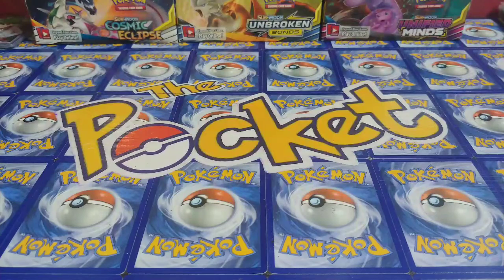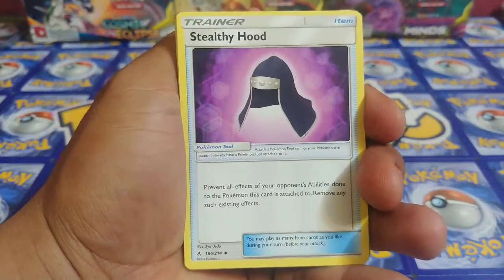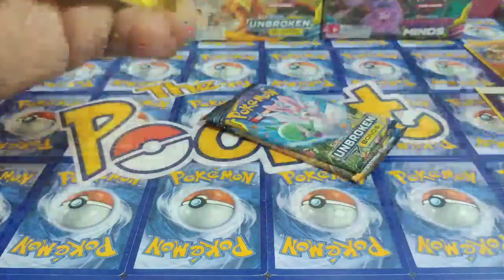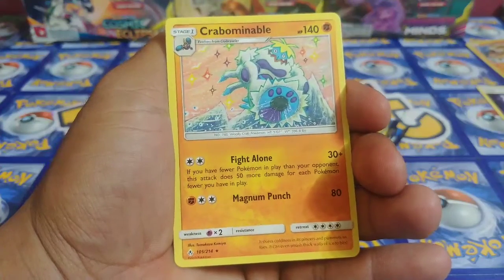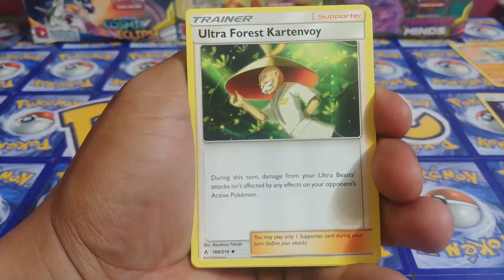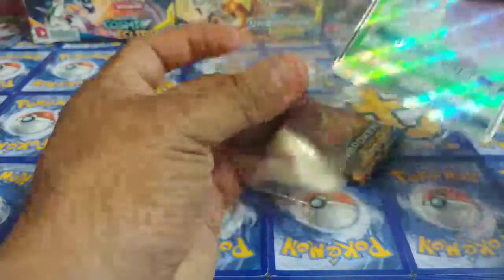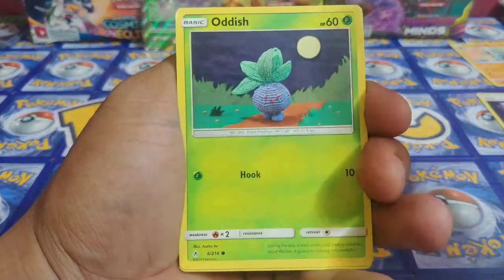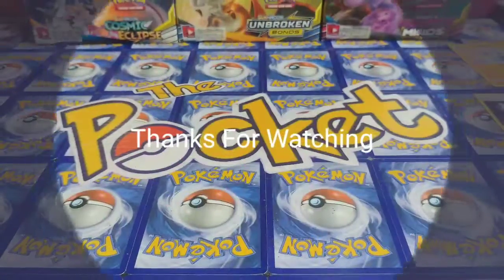POKEMON GX FULL ART PULLED!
*Do not own music*